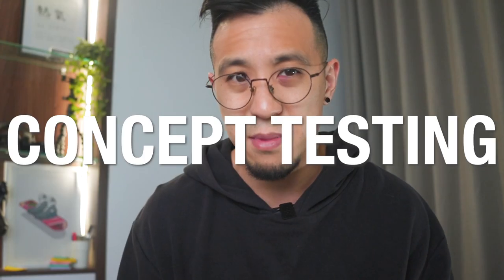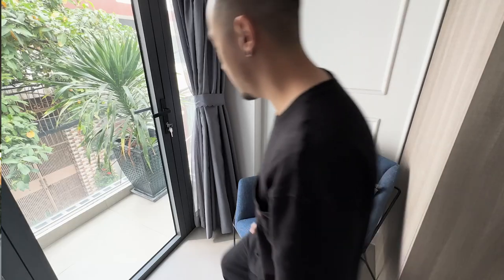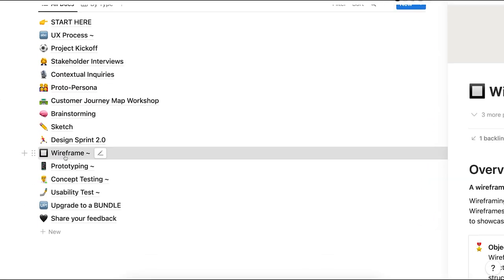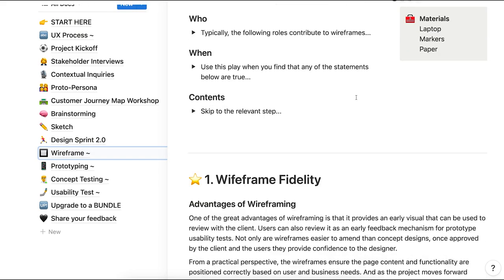How To Concept Test (UX Framework)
A step-by-step of how I concept test my UX designs.

Concept testing captures the key essence (value proposition) in order to determine if it meets the needs of the user.

00:29 - What is concept testing
00:41 - Why concept test
01:40 - Step-by-step guide to concept tests
04:04 - Personal concept test failure
05:02 - Concept test guide & templates

Hey 👋, I’m Chris. A Product Design Leader & Founder.

... see what a day in a life of a UX Designer is really like!

⚡️ I founded UX Playbooks to help you to Navigate your UX Career

✔️ Get hired with Portfolio Playbook
✔️ Be the expert with UX Playbook
✔️ Coach others with Management Playbook